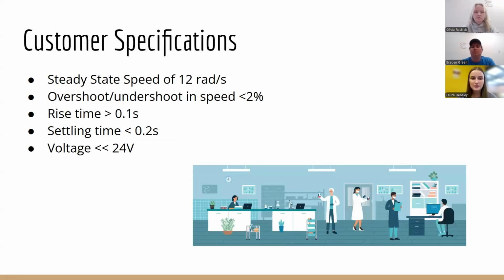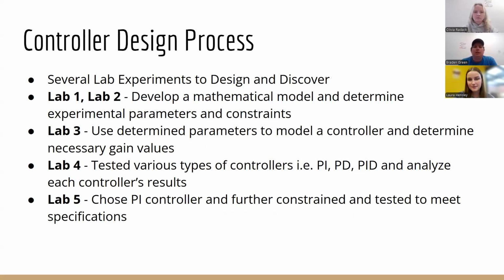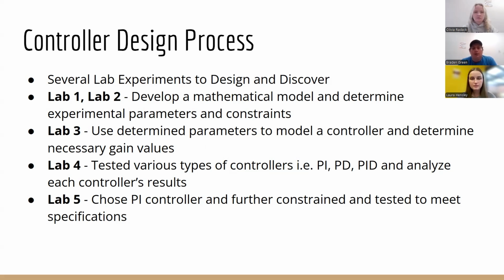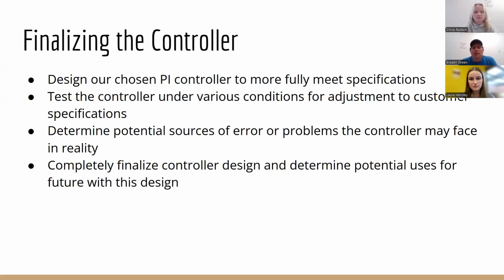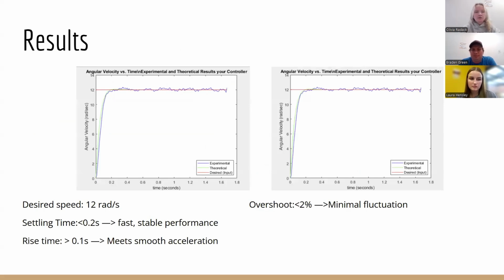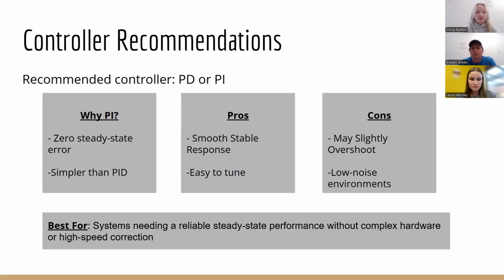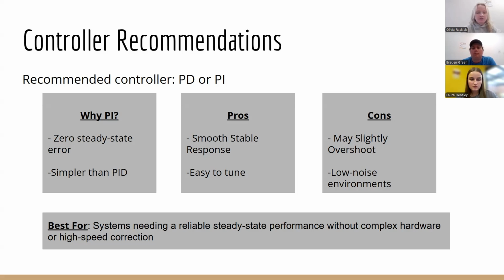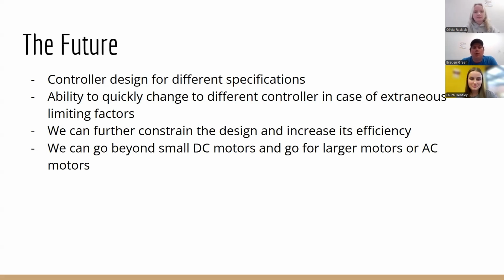MAE 318 Lab 5 Presentation